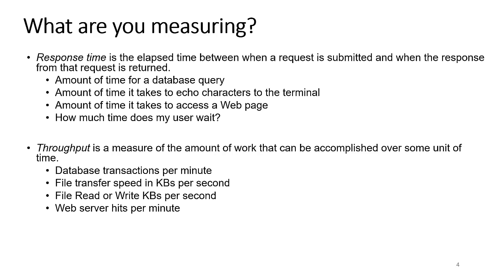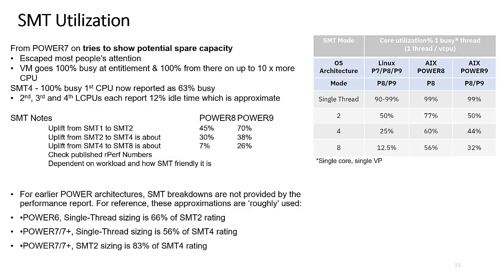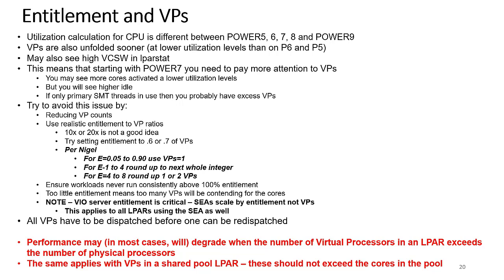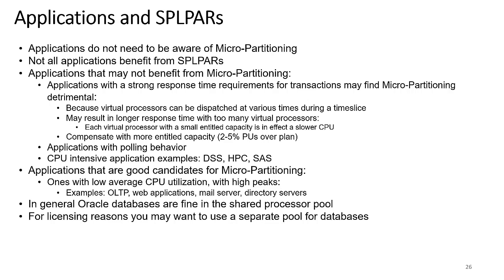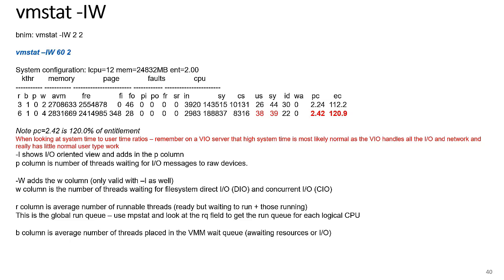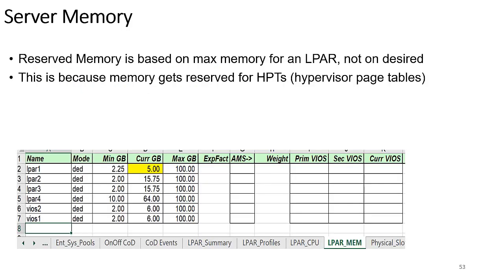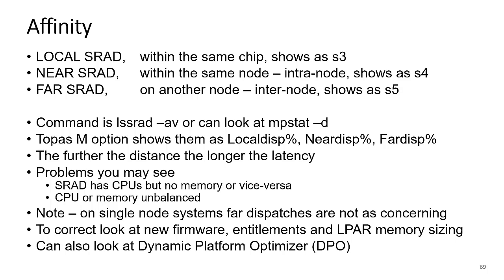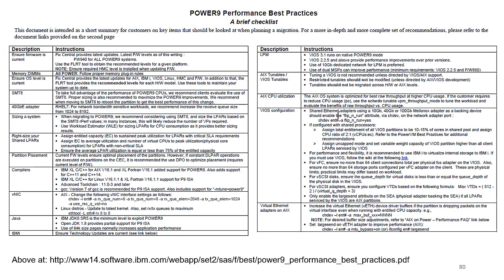AIX Performance memory and cpu - given at Common Europe Nov. 2020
This session covers some of the basics of AIX performance for memory and CPU